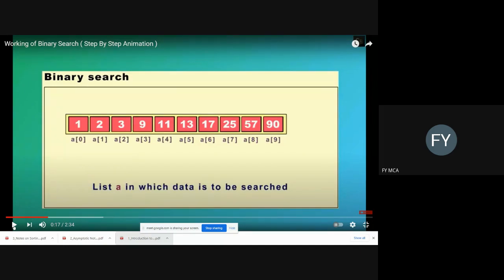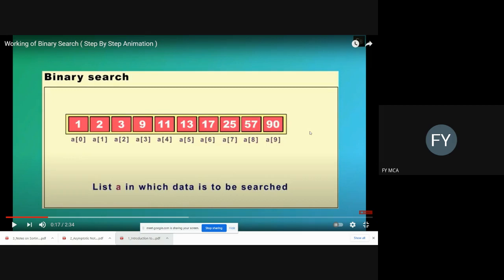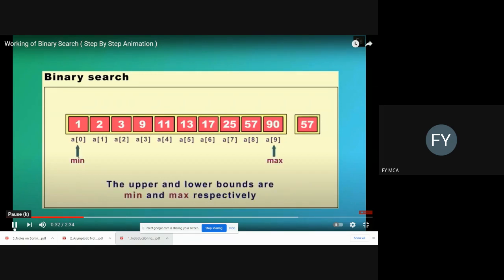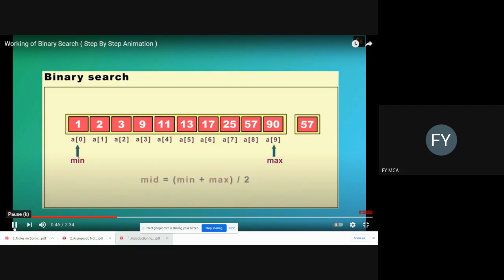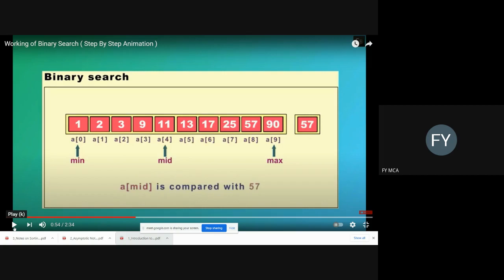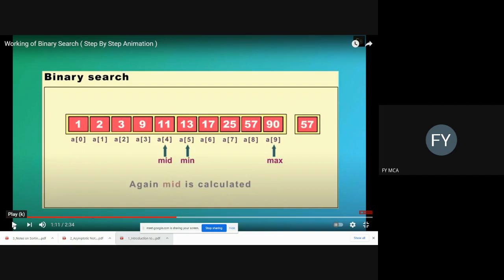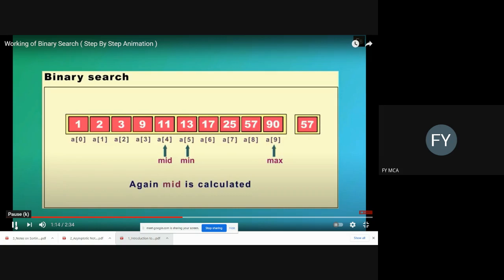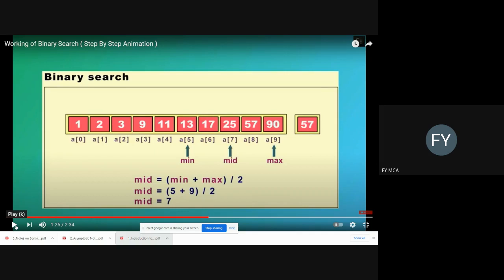Binary Search || Binary Search Example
In this video you will learn how to search an element in an array using binary search.

Input to binary search is always a sorted array.